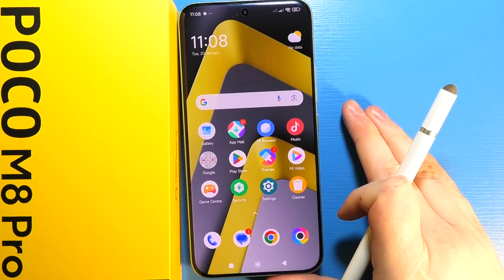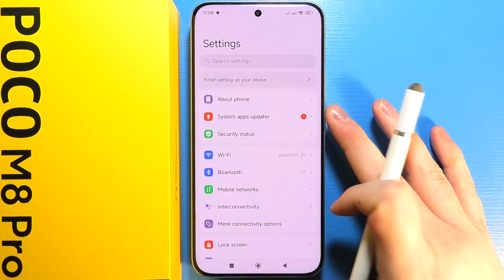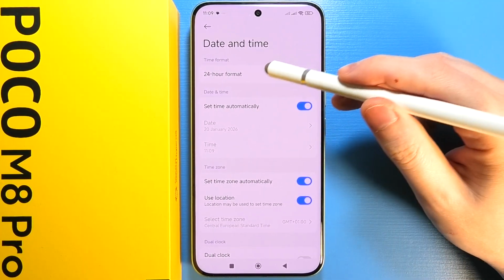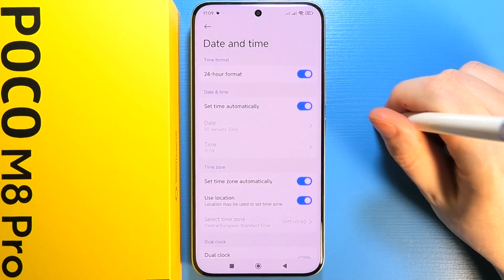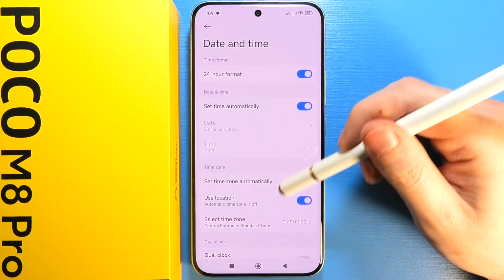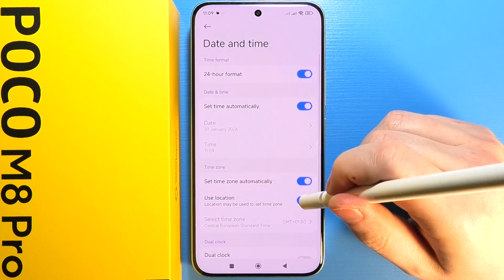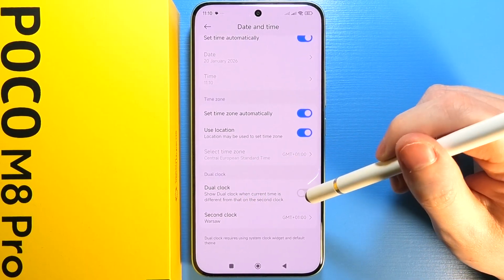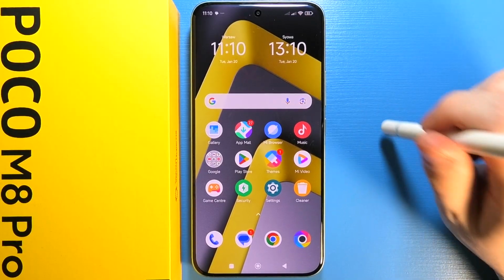POCO M8 Pro 5G: How to Change Date And Time Settings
Learn how to change date and time settings on POCO M8 Pro 5G step by step. This video shows automatic and manual time configuration options on POCO M8 Pro 5G. If your time or date is incorrect, adjusting date and time on POCO M8 Pro 5G can fix it. Follow along to customize time settings easily on POCO M8 Pro 5G.